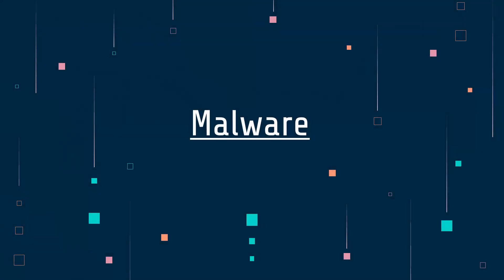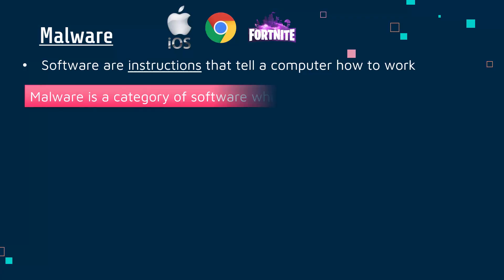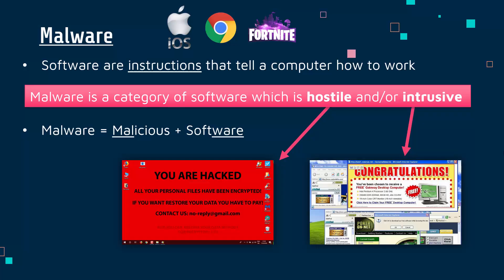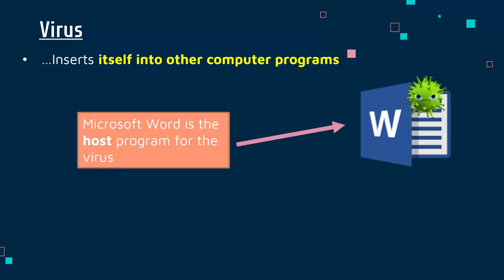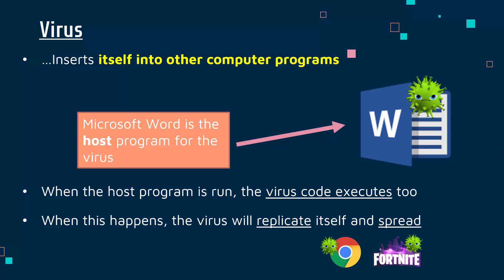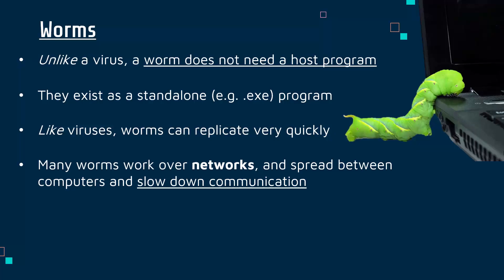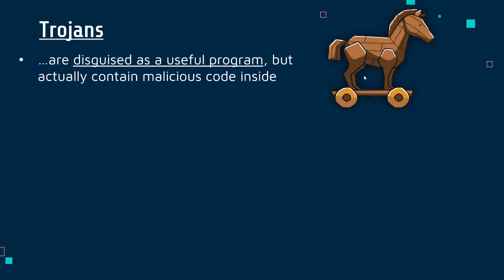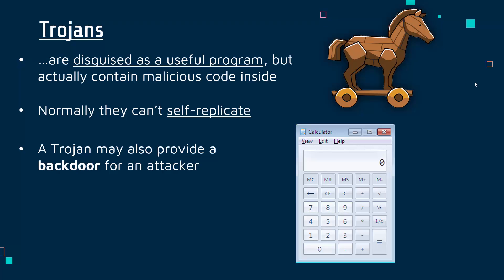Viruses, Worms, and Trojans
Looking at the features of three key types of malware: viruses, worms, and Trojans. These are all external threats to data and systems.

This video is primarily designed for the written exam (Component 3: Effective Digital Working Practices) for the Pearson Edexcel BTEC Level 1/2 Tech Award in Digital Information Technology. Video #3 for B1.